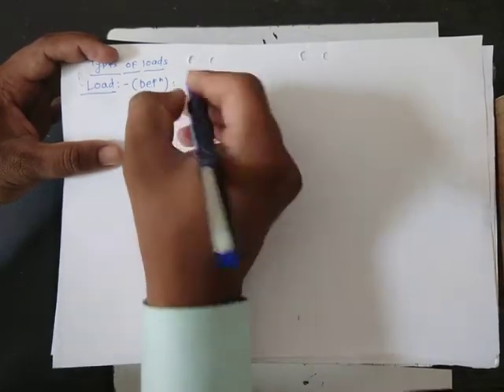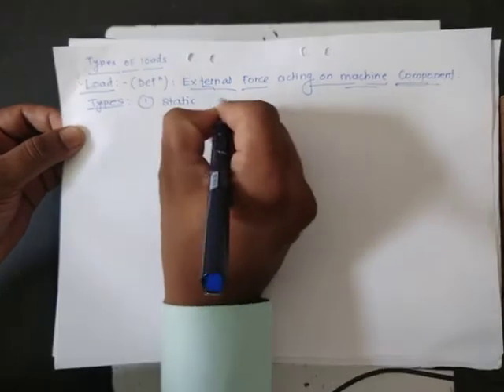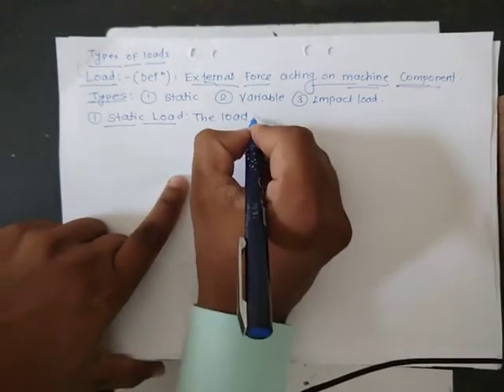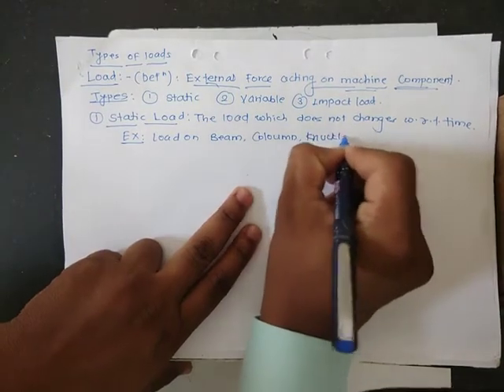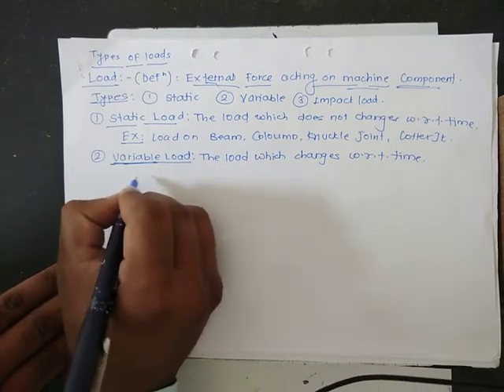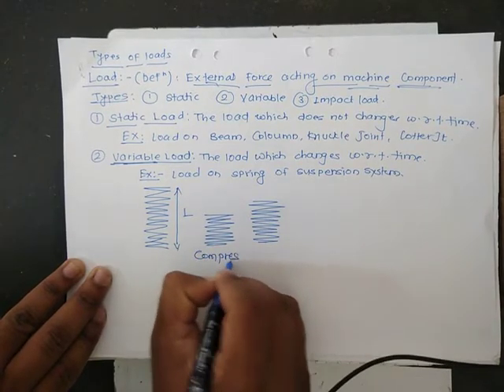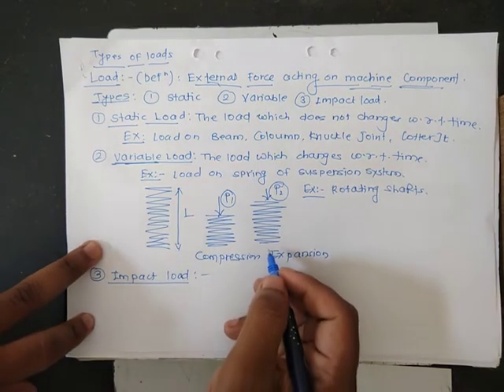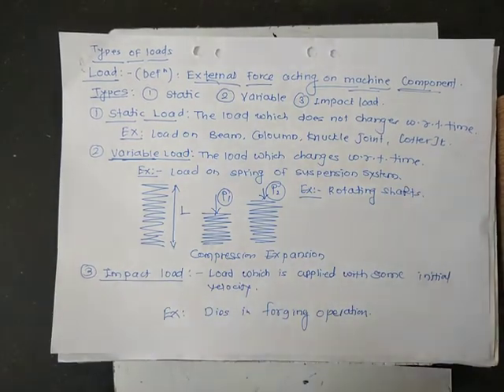1.3_ Types of Loads_Fundamentals of Machine Design_Macchine Design I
This video covers the definition of load and types of loads.